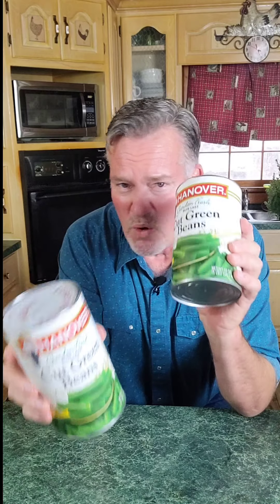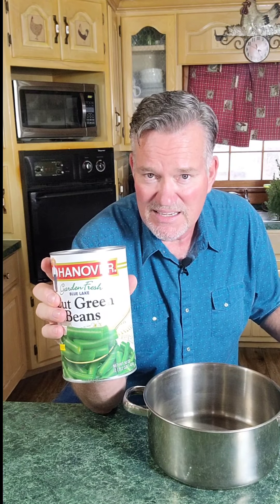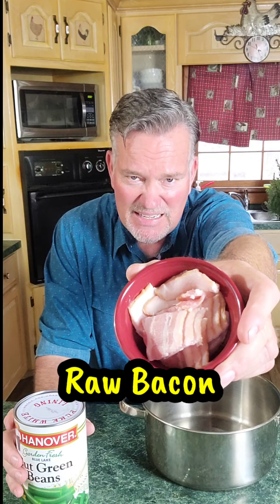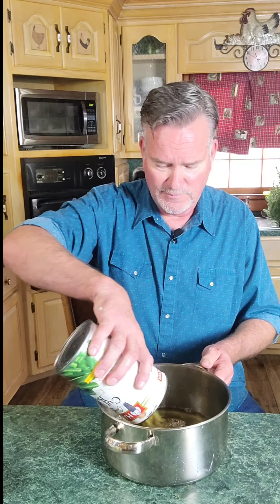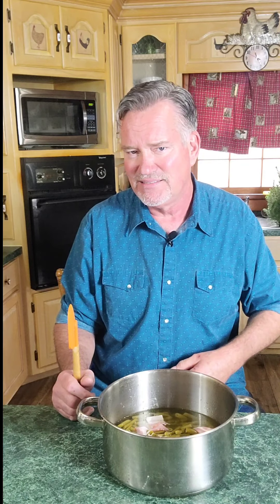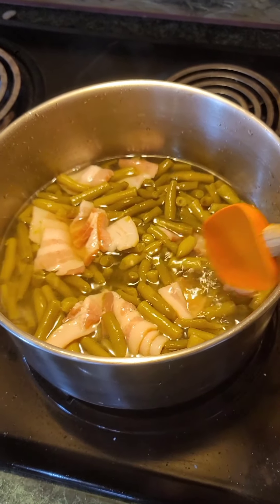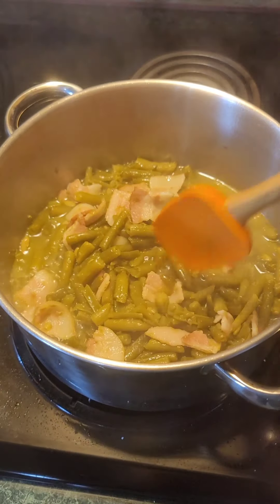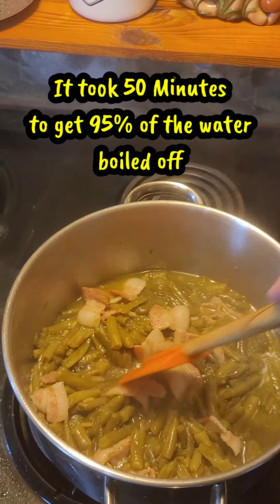GRANDMA'S GREENBEANS💥💯.. "FROM A CAN"!! Easy Alert!!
If you love Greenbeans that taste like they came straight from Grandma's house..YOU GOTTA TRY THIS!

Allow me to be your New Tupperware Man!